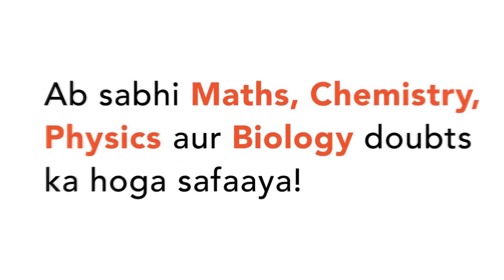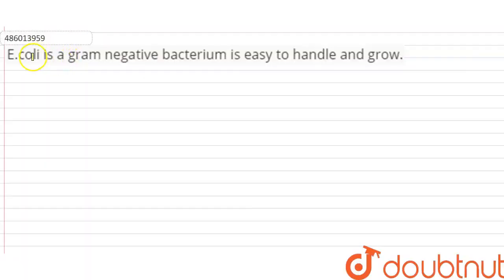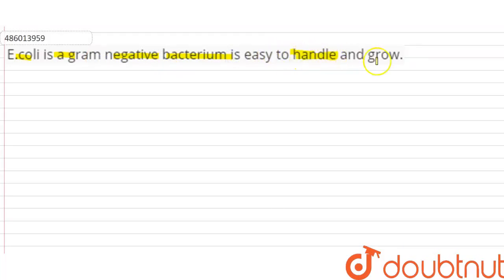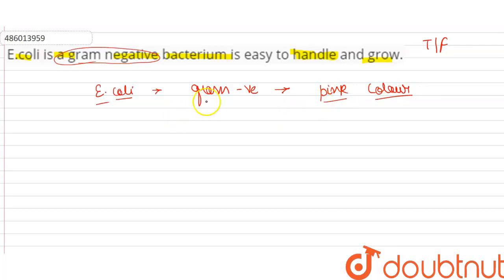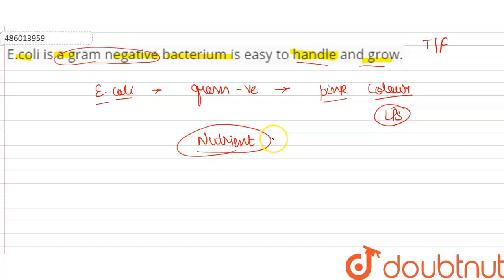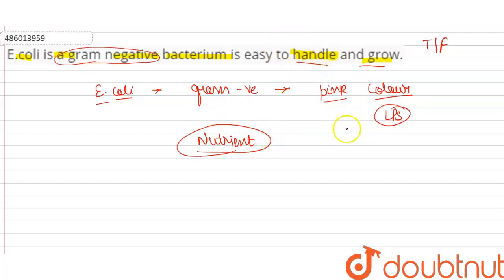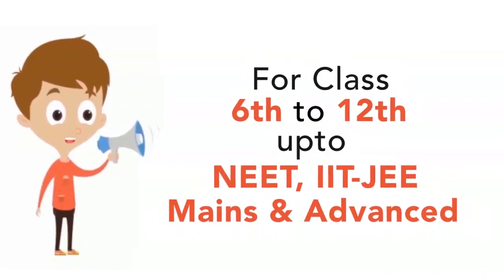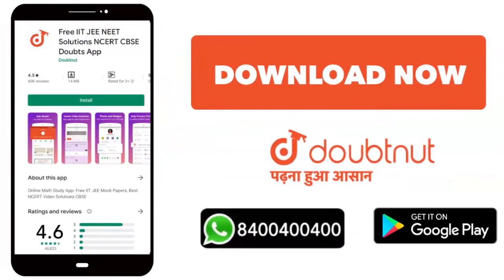E.coli is a gram negative bacterium is easy to handle and grow. | CLASS 12 | BIOTECHNOLOGY : PRI...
E.coli is a gram negative bacterium is easy to handle and grow.
Class: 12
Subject: BIOLOGY
Chapter: BIOTECHNOLOGY : PRINCIPLES AND PROCESSES
Board:CBSE

👉 Have Any Query? Ask Us.